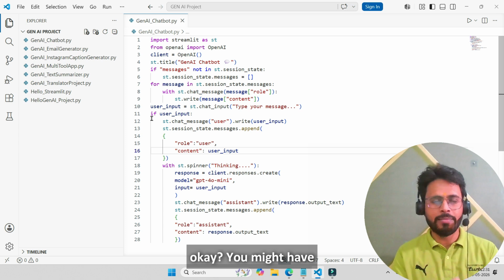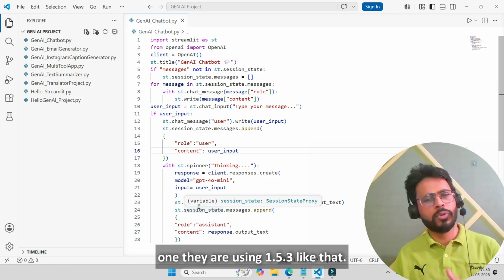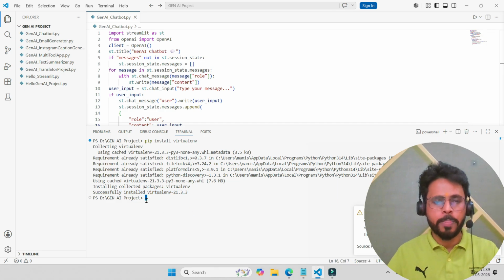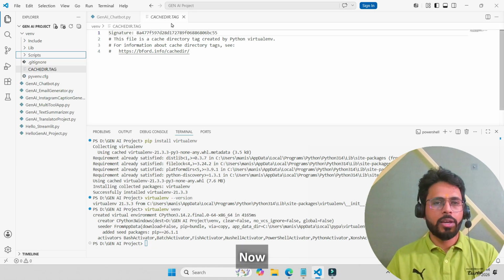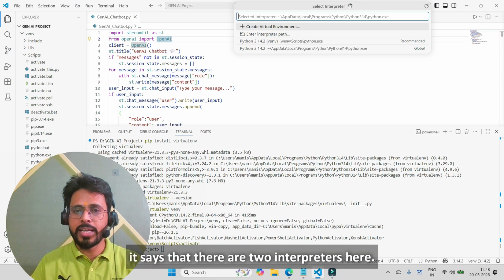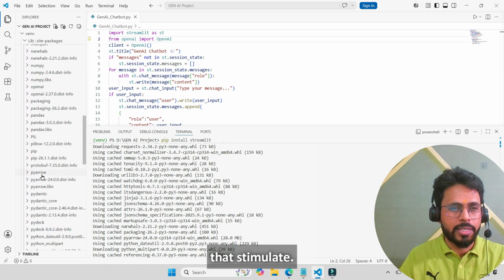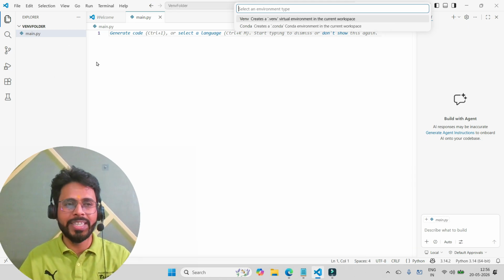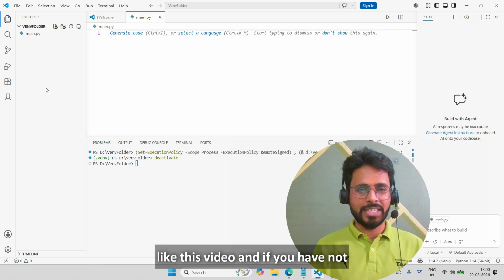👉 Python Virtual Environment (.venv) Explained | Setup for GenAI Projects (VS Code + Python)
Confused about `.venv` or Python Virtual Environment?
In this video, I explain what a Virtual Environment is, why it is important for Python and GenAI projects, and how companies use it in real-world development.

We also create and activate a virtual environment using:
• Command Line

And finally, we run our GenAI Chatbot project inside the virtual environment.

✅ What you will learn:
• What is Python Virtual Environment (.venv)
• Why Virtual Environment is important
• How package conflicts happen
• How to create virtual environment using command
• How to create virtual environment using VS Code
• How to activate virtual environment
• How to use virtual environment in GenAI projects

💡 Why this matters for GenAI?

Real GenAI projects use multiple libraries like:
• OpenAI
• Streamlit
• LangChain

Without Virtual Environment, package conflicts can happen easily.

That’s why professional Python and GenAI projects use `.venv`.

⚙️ Tools used:
• Python
• VS Code
• Streamlit
• OpenAI API

🚀 In this video, we also run our GenAI Chatbot project inside Virtual Environment to understand real project setup.

🎥 This video is part of my complete GenAI learning series where we build real-world AI applications step by step.

My Udemy courses:
What is .venv in Python? | Virtual Environment for GenAI Projects
Python Virtual Environment Tutorial for Beginners (.venv + VS Code)
Why Virtual Environment is Important in Python & GenAI Projects
python virtual environment tutorial
what is .venv in python
python venv explained
virtual environment python beginner
how to create venv in python
python virtual environment vs code
genai project setup python
python environment setup for openai
virtual environment for streamlit
python venv tutorial for beginners